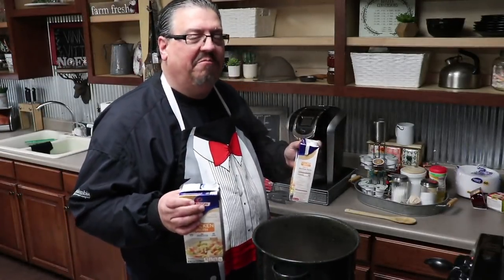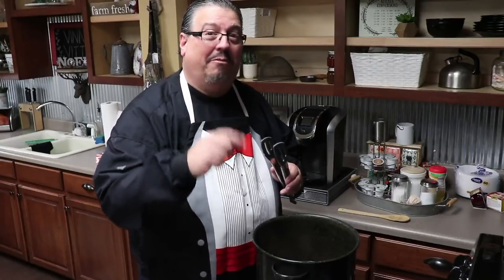Vinnie's Chicken Noodle Soup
We are back after a break for Christmas and New Years and boy do I have a classic for you. We are making a recipe that I put together for one of my all time favorites, Chicken Noodle Soup. I love Chicken Noodle Soup and this recipe turned out really well. The crew sure did enjoy it and I know you guys will too!

Vinnie's Chicken Noodle Soup Ingredients:
-2 Large Boxes of Chicken Broth (96oz) and 2 Small Boxes of
 Chicken Broth if needed
-3 Large Chicken Breasts
-2 Carrots peeled and sliced thin
-1 Small Onion diced
-2 Celery Stalks diced
-16oz of Egg Noodles
-1/2 Tablespoon of Thyme
-1/2 Tablespoon of Parsley

Directions:
1) In a large pot add your broth, celery, onion, carrot, and chicken and bring it to a boil. Then reduce heat and simmer until chicken is cooked.
2) Remove the chicken and let it cool and then shred the chicken.
'3) Add your egg noodles to the broth mix and bring to a boil. Then reduce heat and let simmer until the noodles are ALMOST done.
4) A few minutes before the noodles are done add the chicken back in along with the parsley, thyme, salt, and pepper along with any other spices you may want to throw in. Then bring to a boil and let everything mix together.
5) After a minute or two turn the stove off and let it cool and serve preferably with crackers.
6) Enjoy!

Our mailing address is:
3985 Highway 31 South